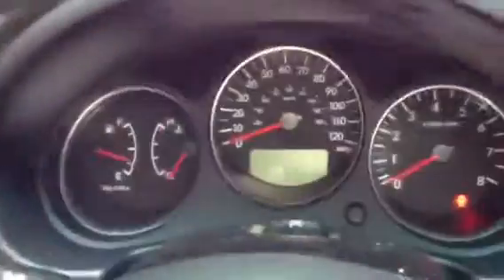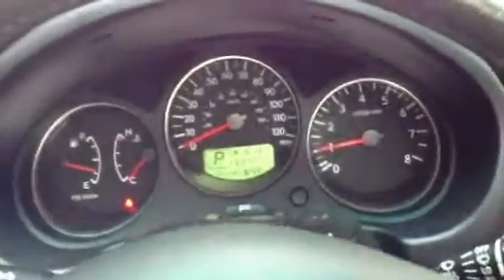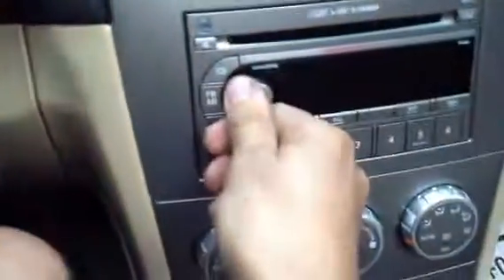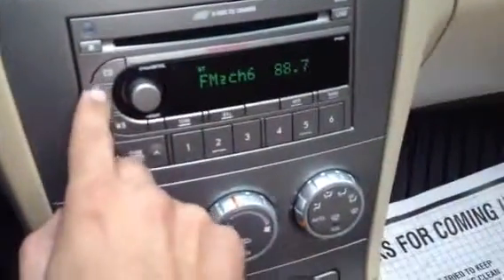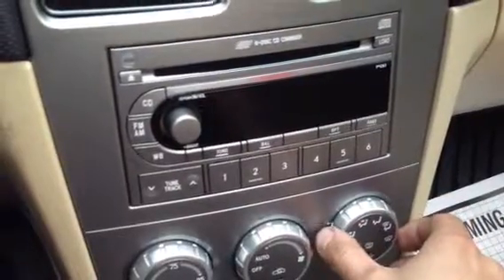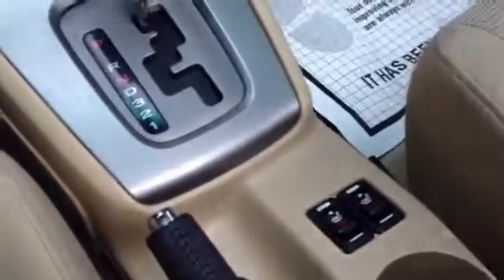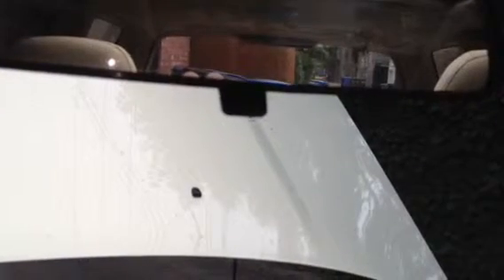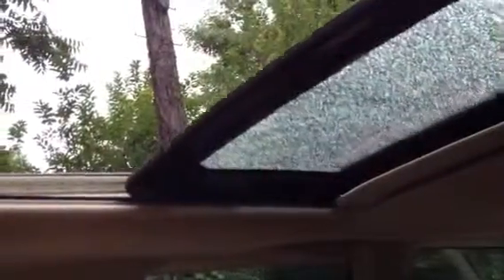2006 Subaru Forester pt. 4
The Lemonbuster's inspection of a 2006 Subaru Forester